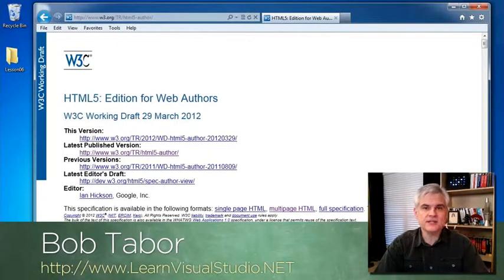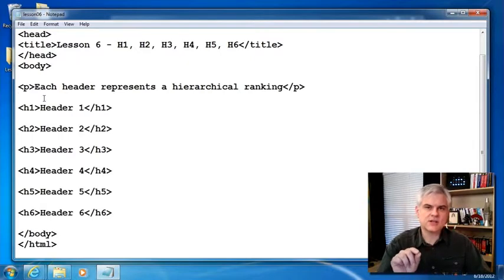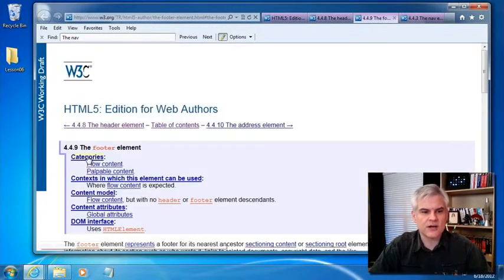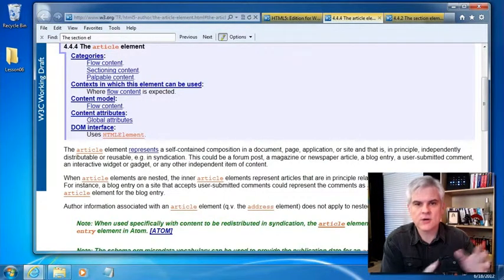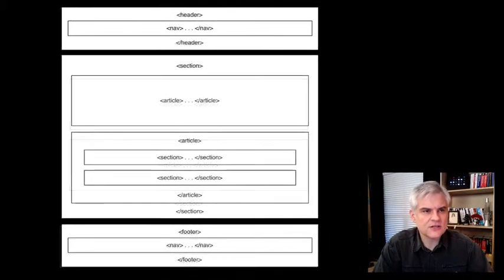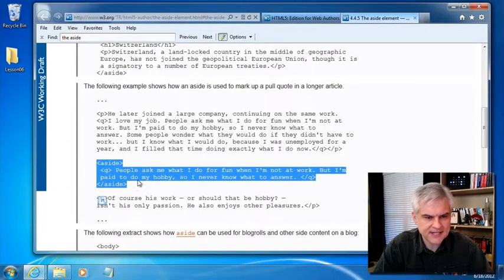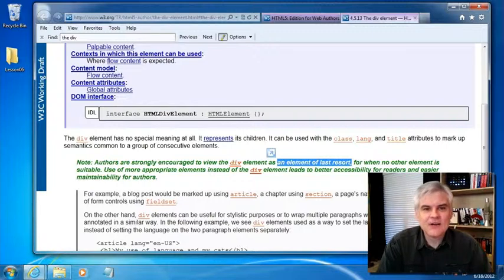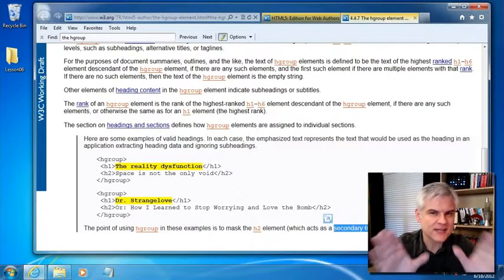06 Defining the Structure of Your Document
Moving beyond the text, this lesson discusses how to give semantic meaning to the various elements of a web page using header, footer, aside, nave, h1 through h2, article, section, and more.